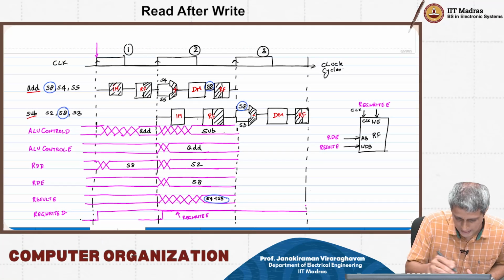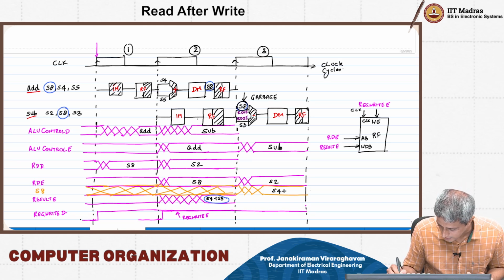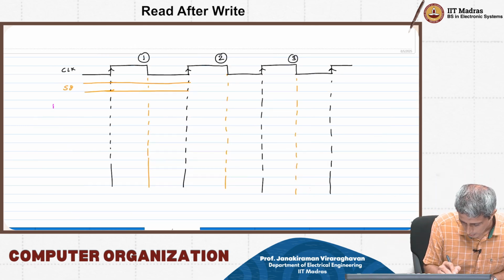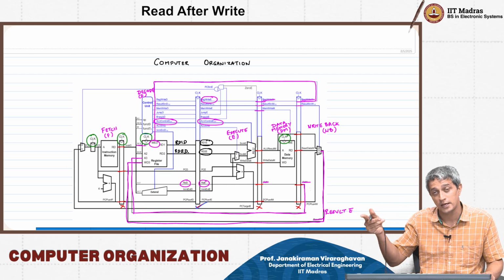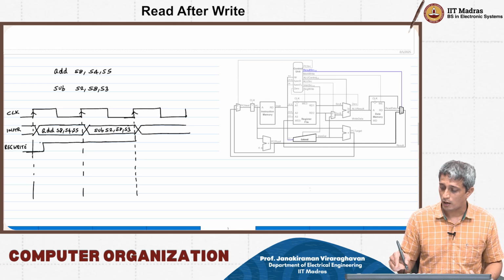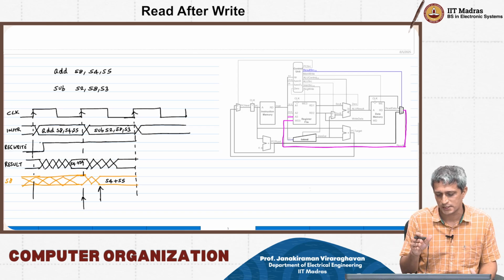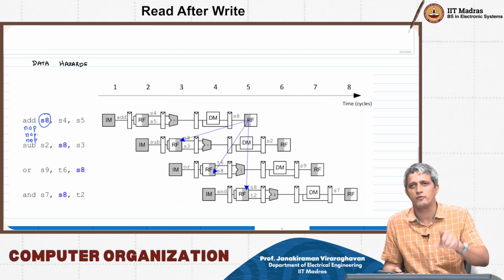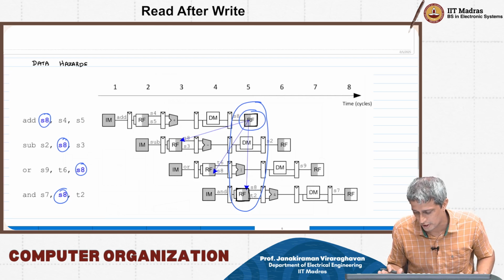W10_L2_Read After Write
Video Overview
 In this lecture we explain the read immediately after write hazard in pipelined processors where reading a register right after it has been written can lead to incorrect data being used due to timing delays. The lecture shows how using an inverted clock signal clock bar for register file writes separates read and write operations by half a clock cycle reducing this hazard for the first dependent instruction. It also explains why additional hardware mechanisms are required to manage further data hazards and keep the pipeline running smoothly. The lecture contrasts this with single cycle processors where such hazards do not appear because register reads are purely combinational.